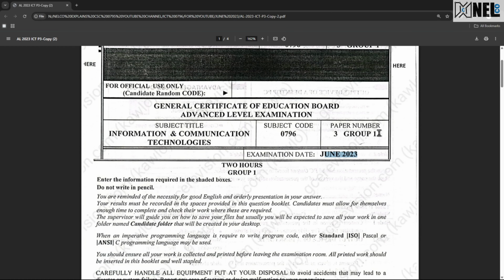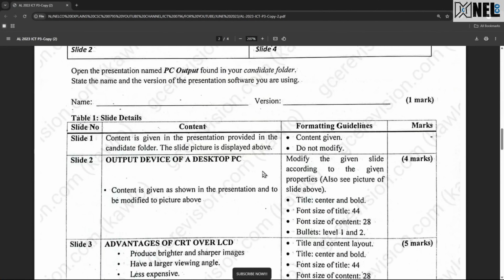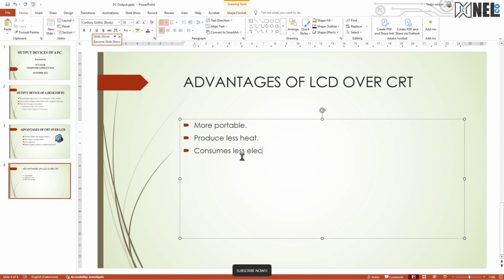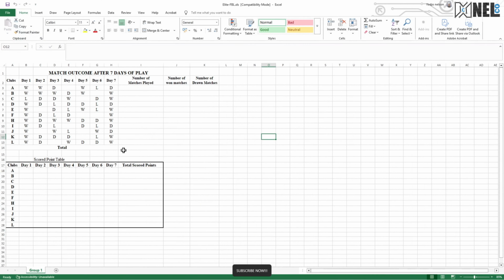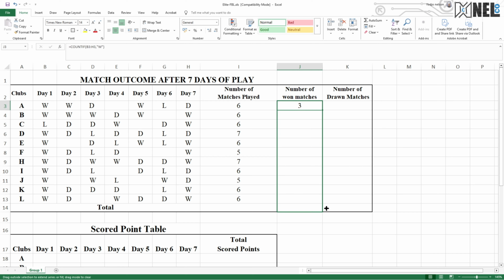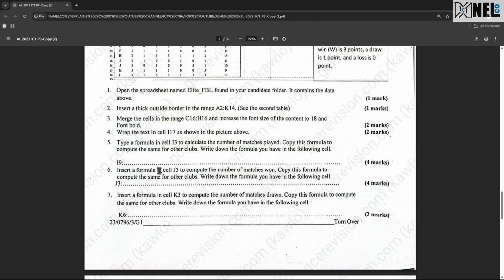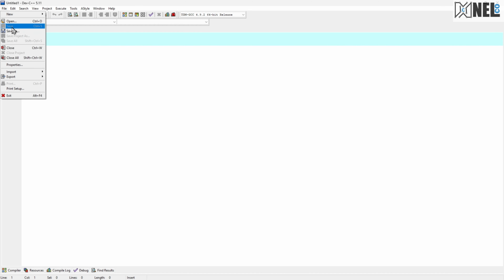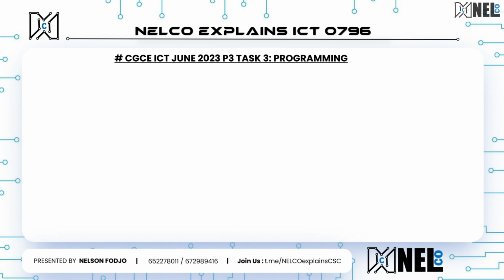AL ICT JUNE 2023 P3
📢 GCE June 2023 Practical Paper SOLVED! | NELCO Explains ICT 📢

Hey students! 👋 Are you preparing using the June 2023 GCE ICT Practical paper? Good news! 🎉 A NEW video has just dropped on the NELCO Explains ICT channel providing a complete, step-by-step solution! 💯💻

Learn how to master all the tasks:
* TASK 1: Presentation 🖥 (Output Devices slides, specific formatting rules, bullet levels, inserting CRT/LCD pics!)
* TASK 2: Spreadsheet 📊 (Football League data, formatting, ALL the essential formulas like COUNTA, COUNTIF, IF/IFS, SUM explained clearly!)
* TASK 3: Programming ⌨ (Simple algorithm for calculating difference in C or Pascal!)

Don't miss out on understanding exactly how to tackle each question! ✨ Boost your practical skills & exam confidence NOW! 👇

Need the June 2023 question paper or the starter files (PC Output, Elite_FBL)? Grab them here: 👇

Help your friends succeed too! 😉 Share this message with classmates also prepping for the GCE practical exam! Let's get those high marks! 🚀🎓